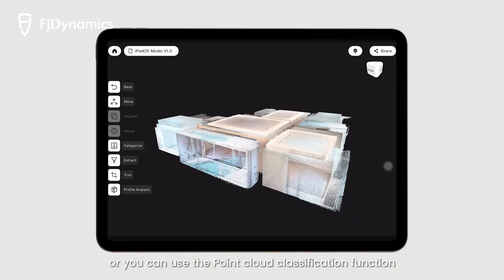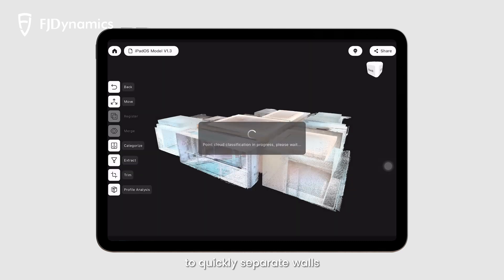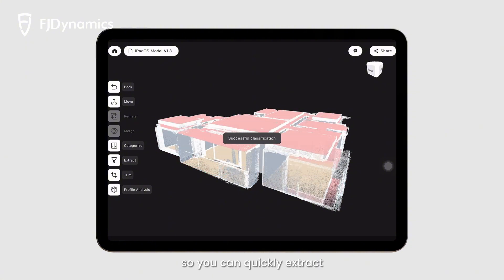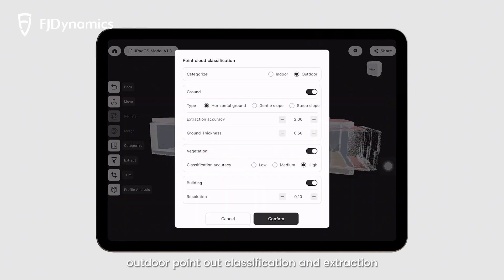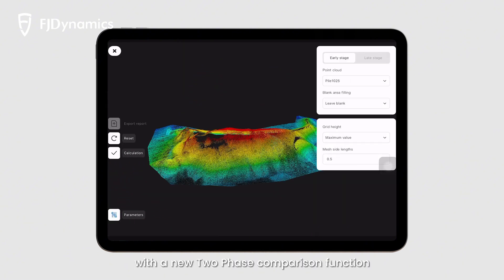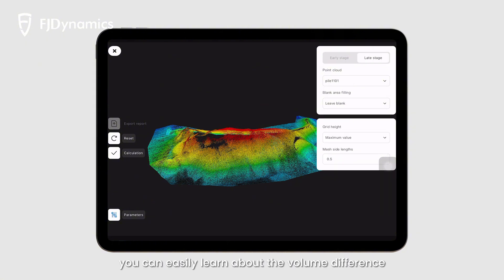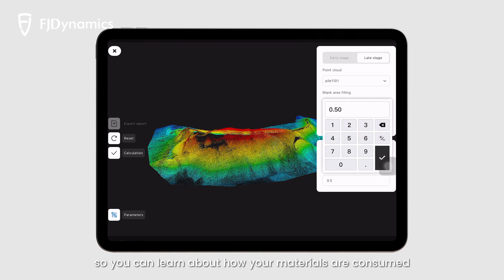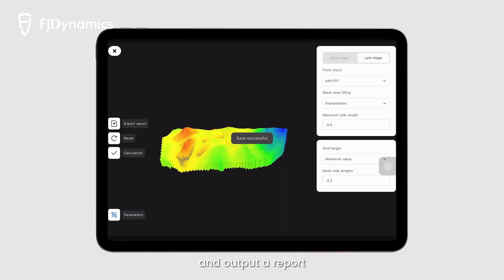What's new in FJD Trion Model(iPadOS) V1.3?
The FJD iPadOS Model 1.3 is here with amazing features for your point cloud processing. With big improvements to editing, profile analysis, and volume measurement, efficiency has never looked this good! Whether you're on the site or in the office, enjoy more convenience as you process data on the go.